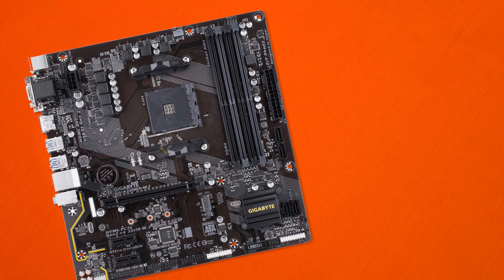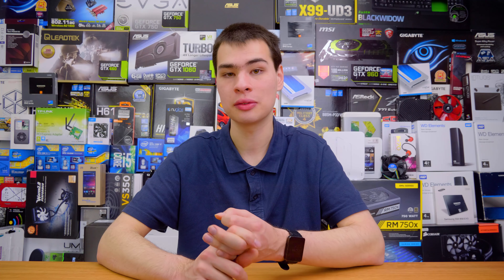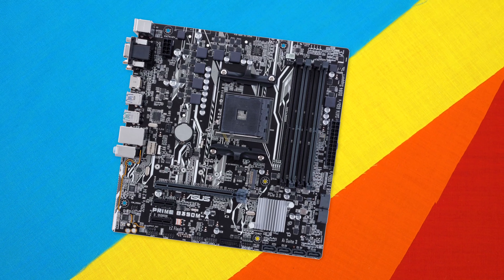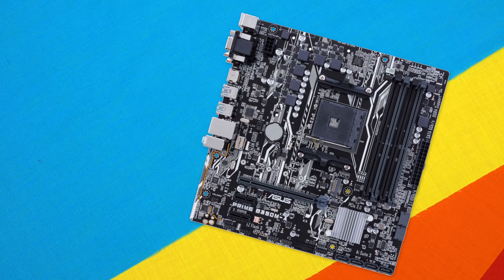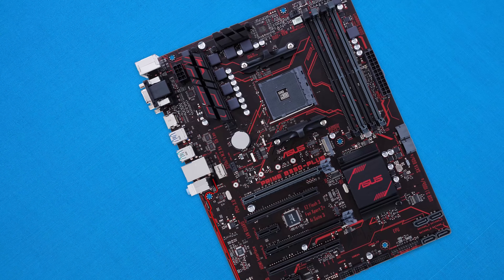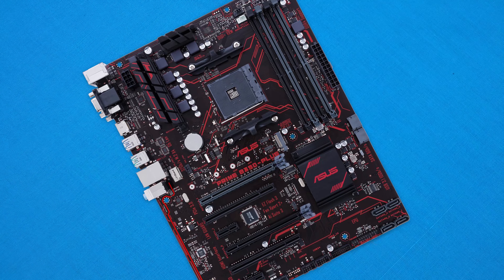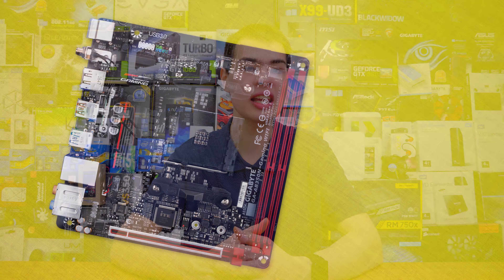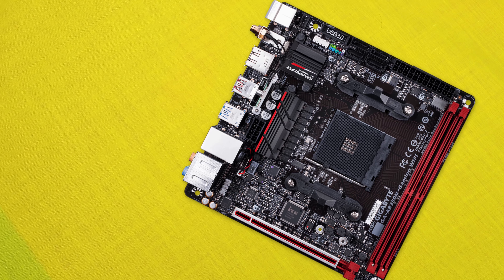Budget AMD Motherboard Round Up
Today we take a look at some budget amd boards you may want to consider for you next build

GIGABYTE GA-A320MA-M.2

GIGABYTE GA-AB350N-Gaming WIFI

Intro:
Rootkit - Real Love
Outro:
Rezonate - Rebirth